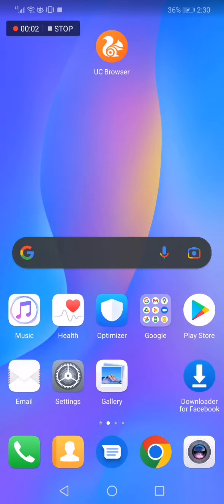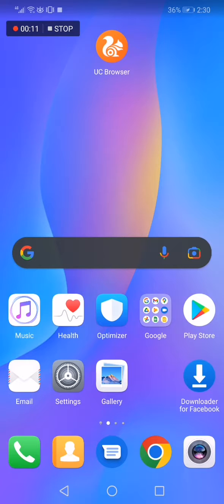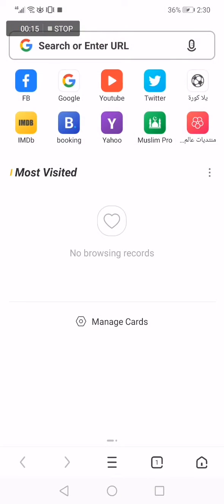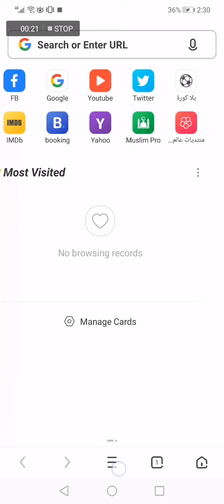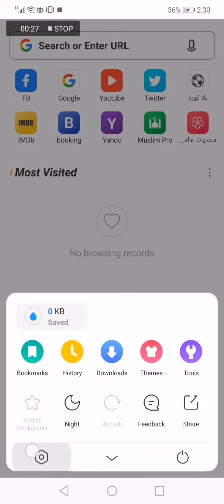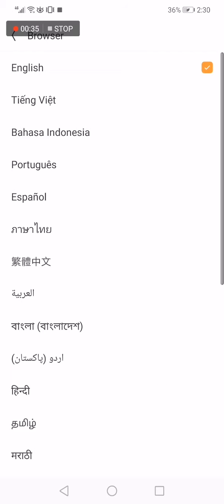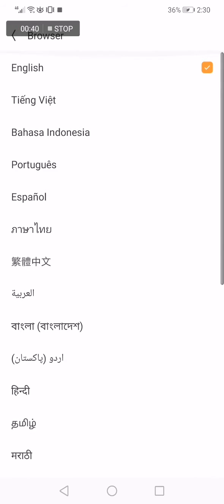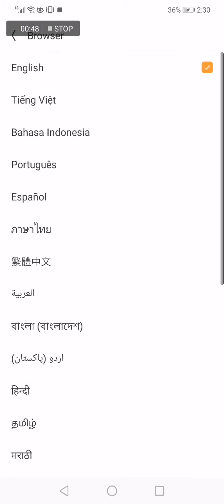How To Change Language on UC BROWSER App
My idols on YouTube:
Mike Vestil
Ali Abdaal
biaheza
Kevin David
Incognito Money
Sara Finance
Everyday Money
Channel Makers
Vidiq
SuperHumans Life